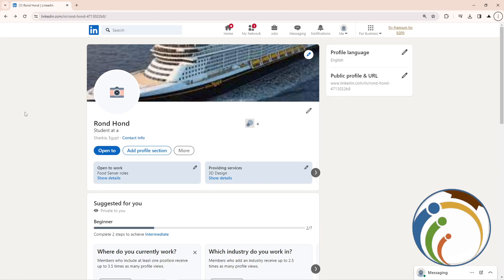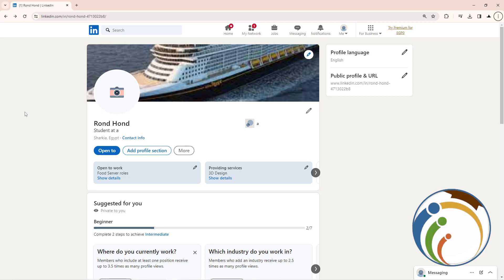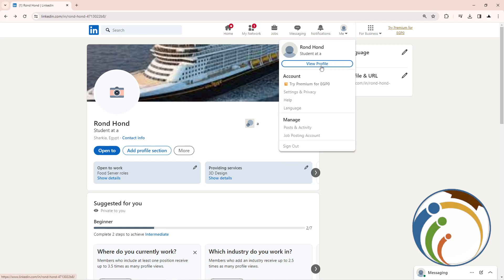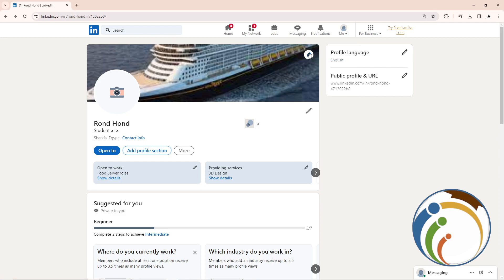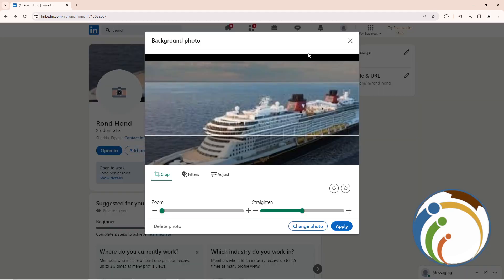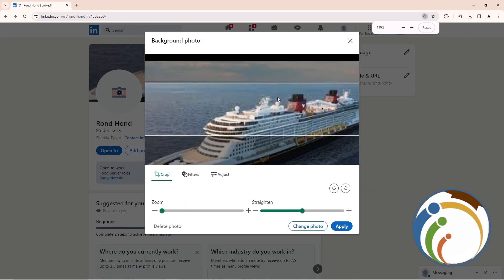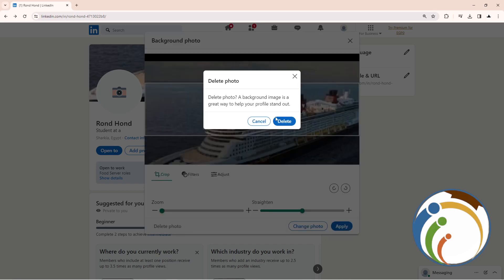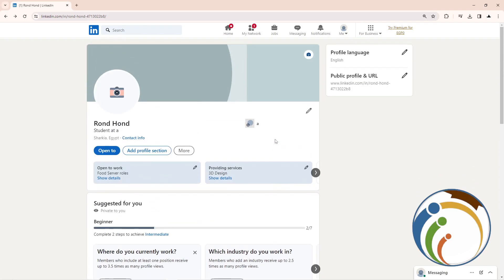How to Delete Background Photo on LinkedIn Profile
I Show You How to Delete Background Photo on LinkedIn Profile. Explore the process of deleting the background photo from your LinkedIn profile to customize your professional appearance. This guide provides simple instructions on how to remove or replace the background image, allowing you to maintain a polished and updated profile.